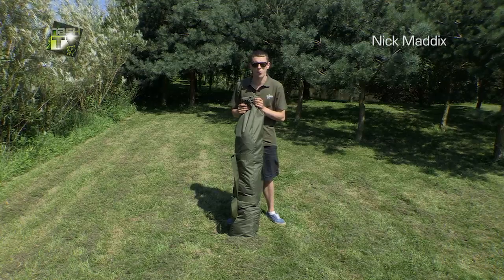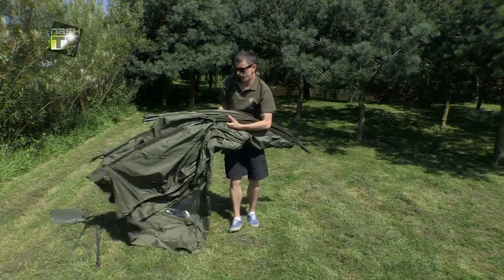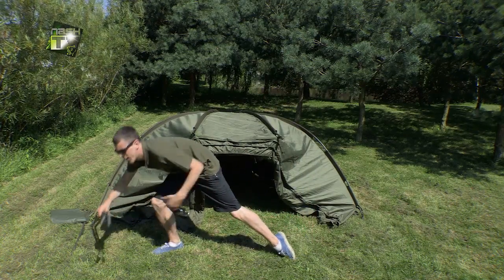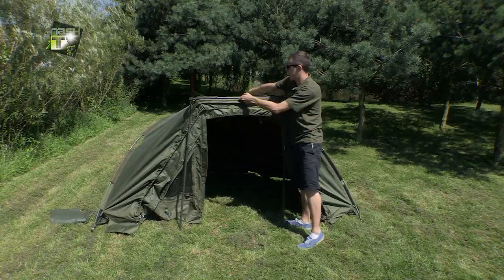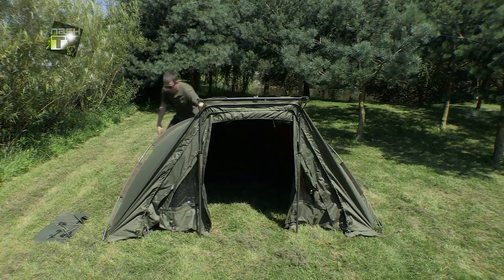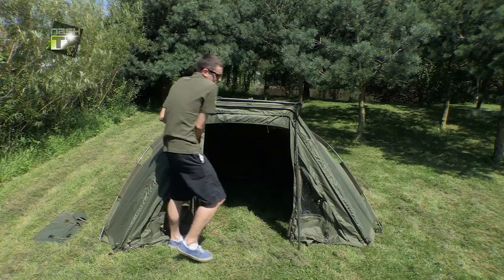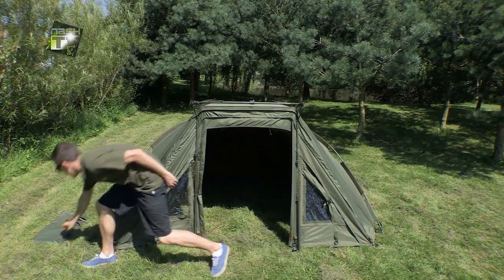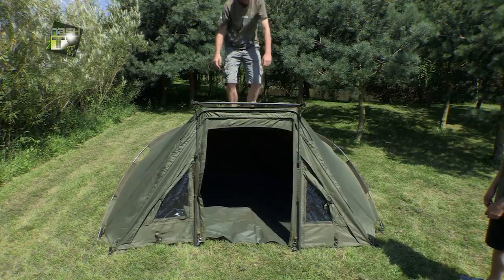CARP FISHING WHATS THE BEST WAY TO PUT UP A NASH TITAN BROLLY AS? NASH TACKLE FAQ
Join Nick Maddix for a really handy demonstration of how he puts up his Titan Brolly AS, check it out!